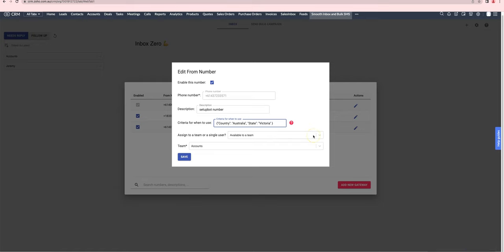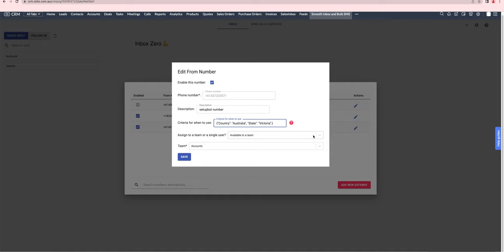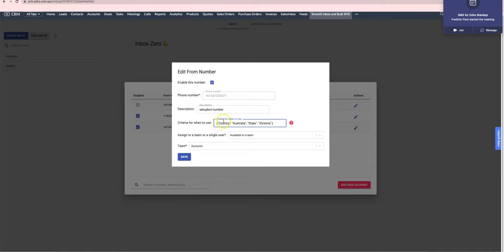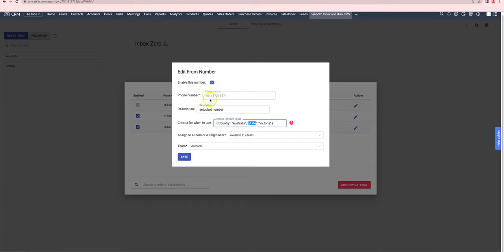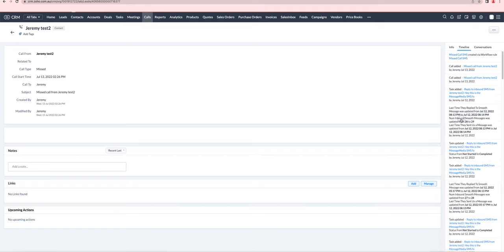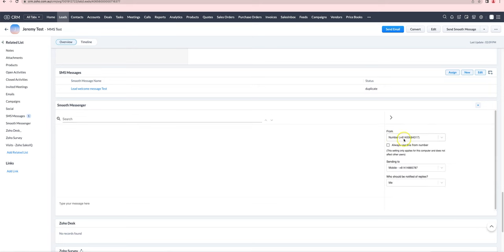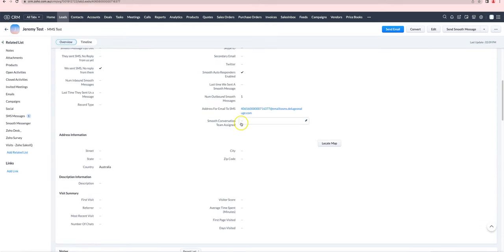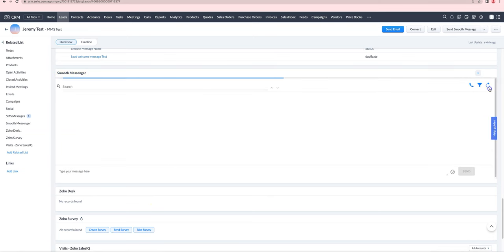Setting criteria for from numbers